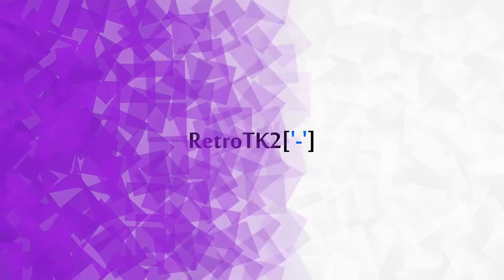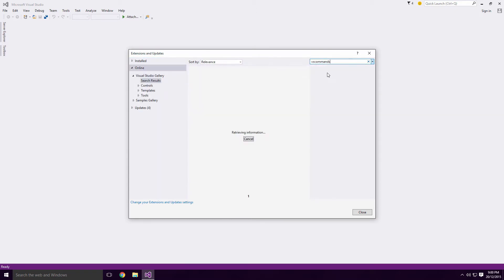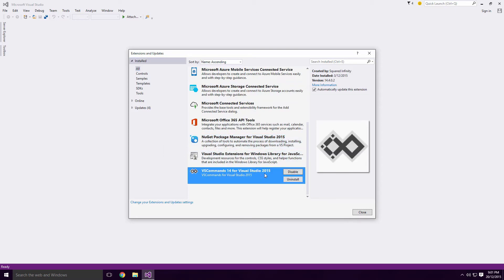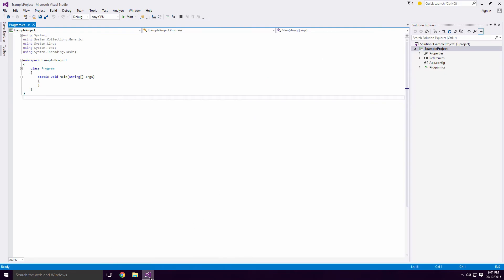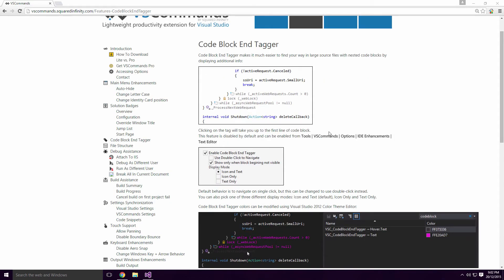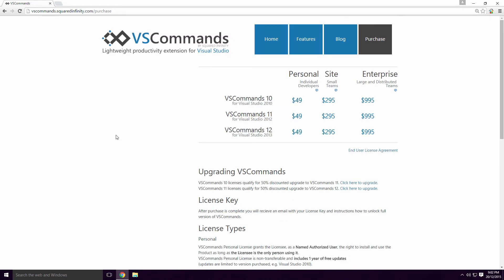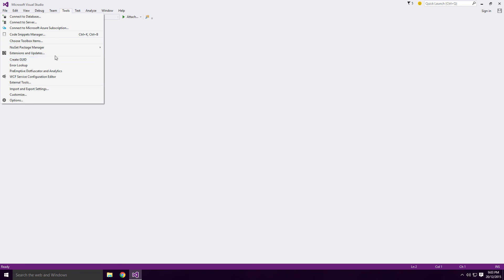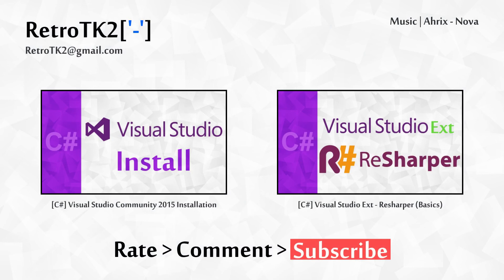[C#] VSCommands - Visual Studio 2015 Extensions | Downloading, Installing & Uninstalling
Today, we are downloading and installing VSCommands, an extension for Visual Studio 2015. I also show you how to uninstall an extension and discuss the features of VSCommands.

[ Video Outline ]

 + Download & Install

 + Enable & Disable Extension

 + Features
  - Still Getting Ported Over From Visual Studio 2013
  - Solution Badges
  - Code Block End Tagger
  - Color Fonts In Output Window
  - Debugging as a Different User
  - Touch Commands

 + Licenses
  - Licenses
  - Personal | Site | Enterprise
  - Pricing
  - Pro vs Lite

 + Uninstall

[ Info ]